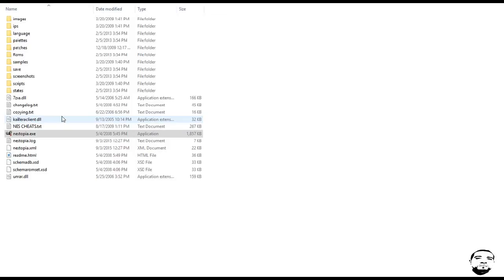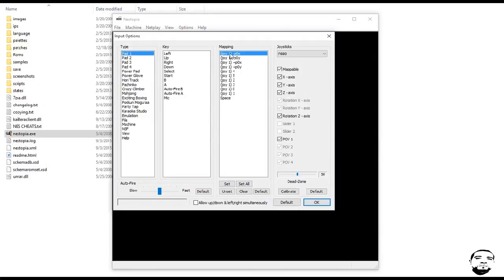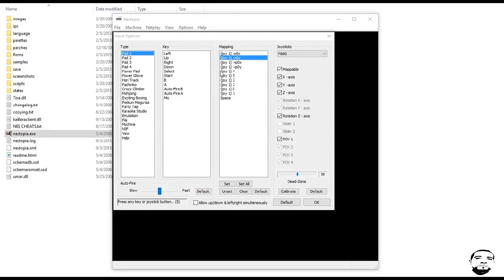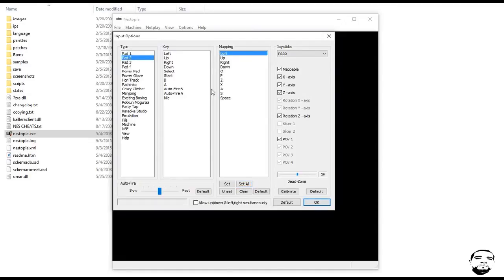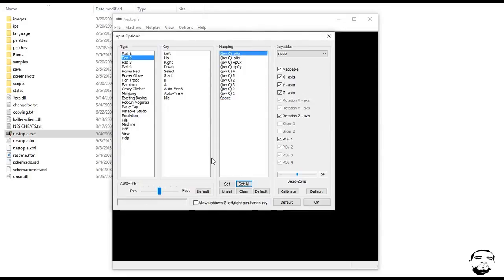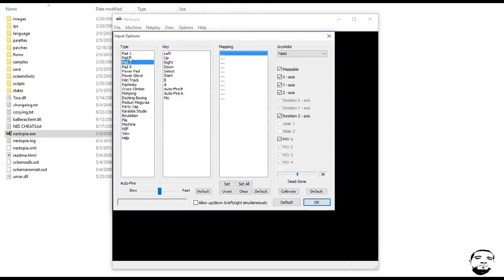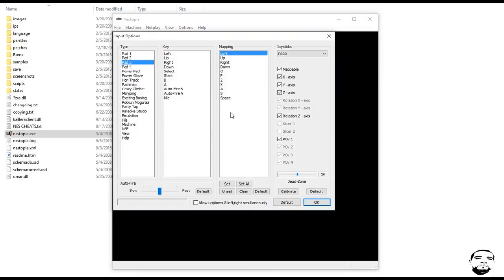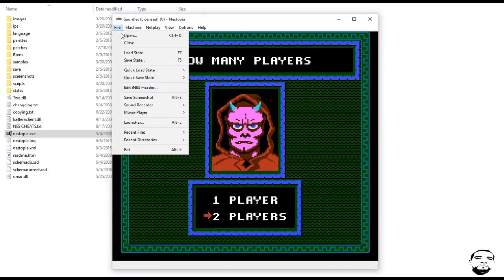Setup Multiplayer on NES Nestopia Emulator For Your PC Computer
Here's a tutorial on how to play NES Nintendo multiplayer games with 2 players or more.

Please Note:  The more players you add to your game, the better and stronger your computer must be to play these games.

Live Streamer of New & Old Retro Games, Hiking and Racing Nut, Straight Edge Living, Content Creator, & ALWAYS up for the Challenge.  Se Habla Español. Exact times may vary.  I mostly stream on Facebook and Youtube, But occasionally on Twitch and Mixer.  Gracias

Gracias por mirar y gracias por su apoyo aún más.